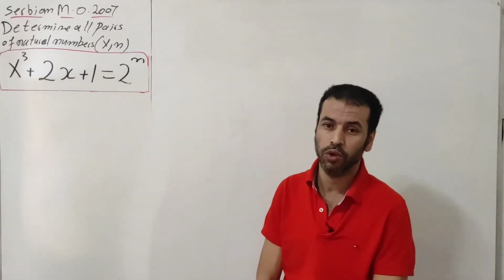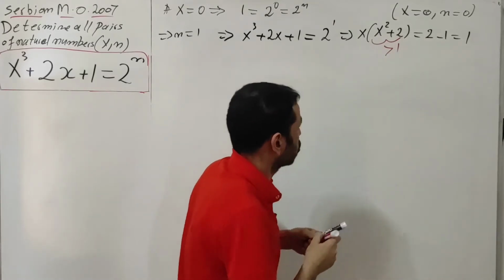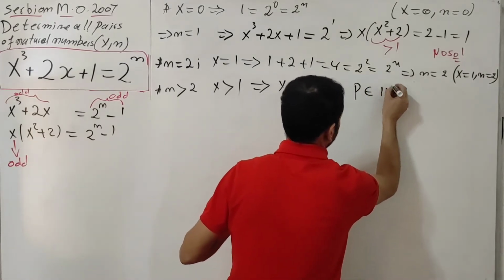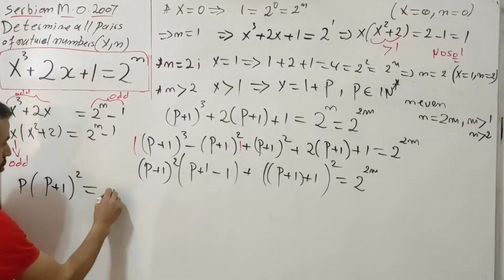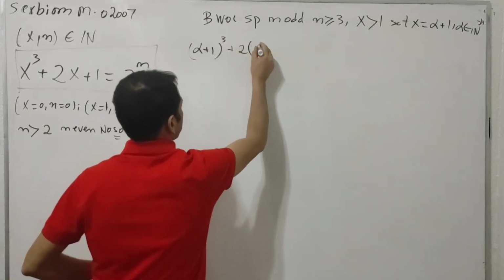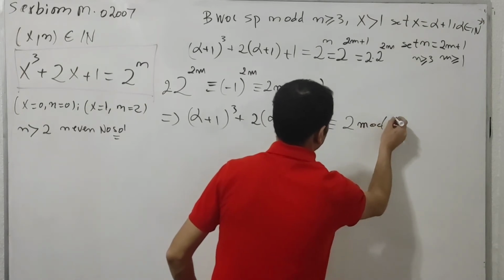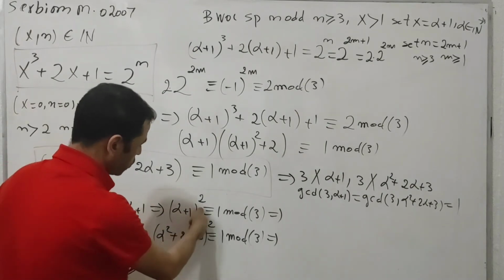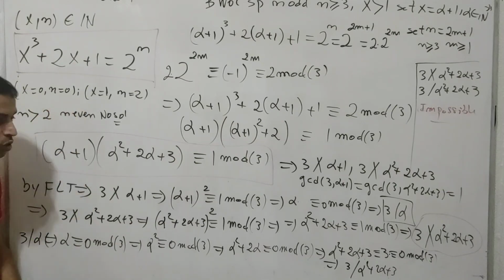hard Arithmetic mathematical Olympiad